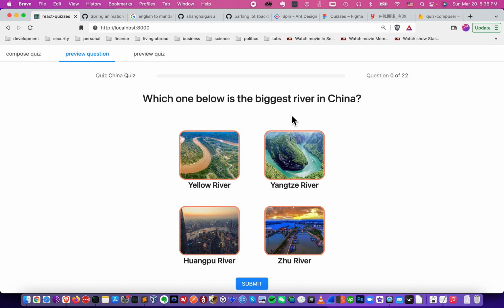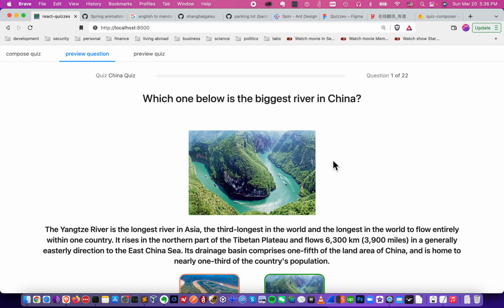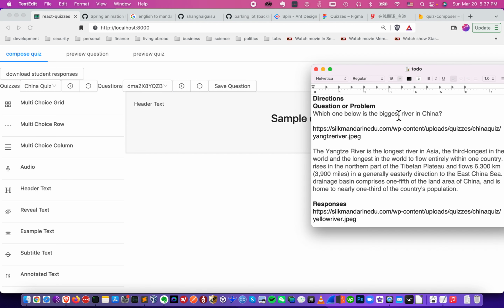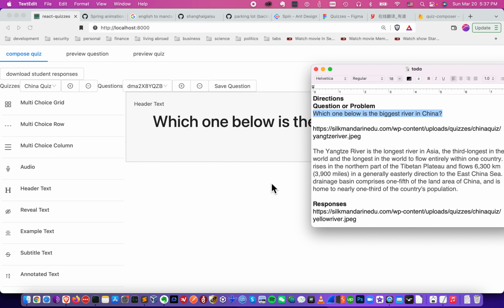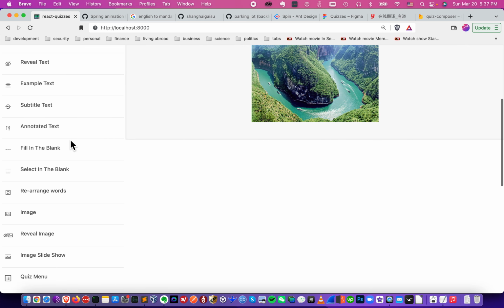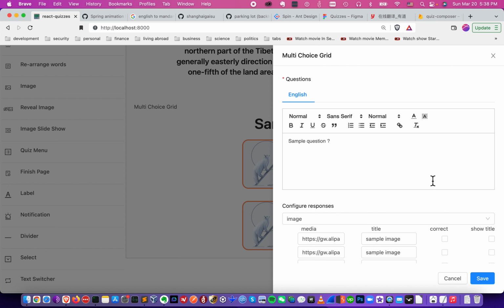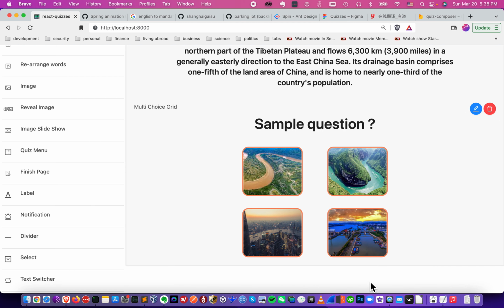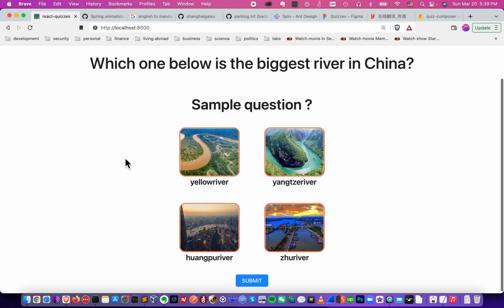Quiz Composer intro to reveal text and reveal image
An introduction to how to use tools that text and images after the student submits their response to the quiz question.